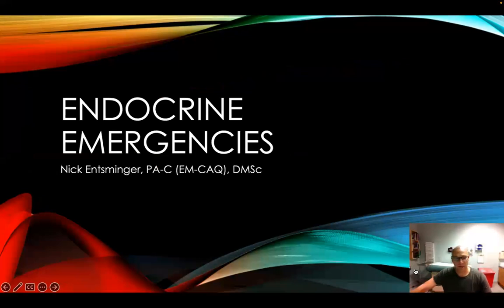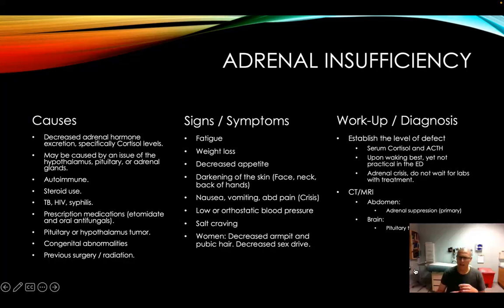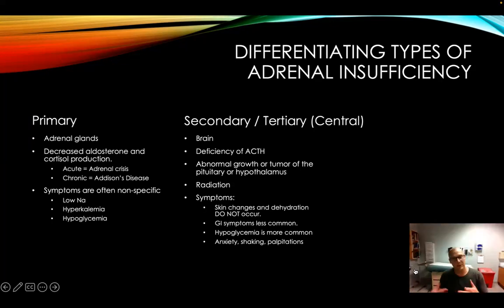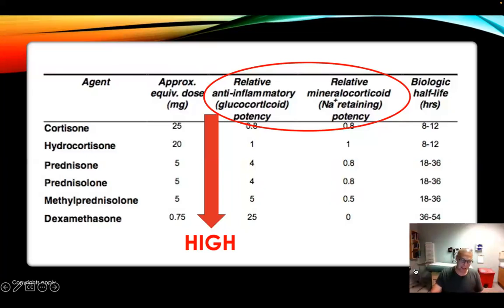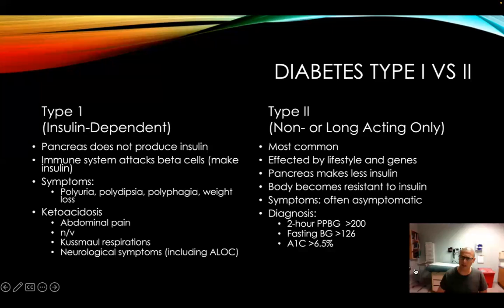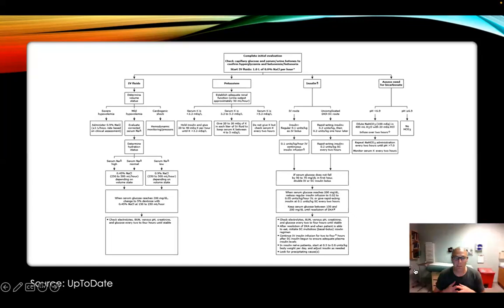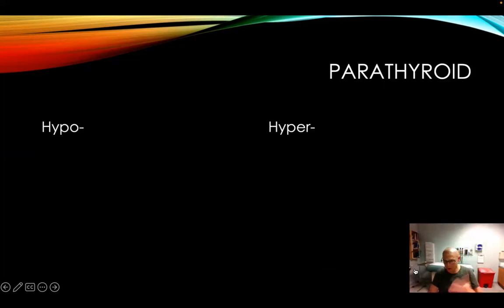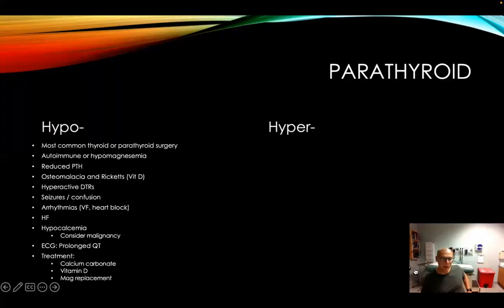Endocrine Emergencies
Lecturer: Nick Entsminger, PA-C, DMSc

Please welcome back Nick Entsminger as he shares his wealth of knowledge regarding diagnose and management of various endocrine conditions which APPs may encounter in the emergency room and/or primary care setting. Key points include differentiating between SIADH and Diabetes Insipidus (DI) and between hyperglycemia, hyperosmolar hyperglycemic state (HHS), and diabetic ketoacidosis (DKA). Nick also discusses acute thyroid/parathyroid condition, Addison's disease and pheocytochroma.

Nick will be launching our first mini-series in July, which will teach you how to interpret EKGs with confidence. There will be a short free teaser, followed by a three-1-hr virtual lectures available to you for a modest cost.

All proceeds from Nick's book and a portion of the revenue generated from his EKG course will go to the "Annabelle P. Entsminger Prehospital Education Scholarship", which was developed after Nick's daughter was acutely ill and cared for by both air and ground EMS services at the University of San Francisco in 2018. The scholarship helps to assist current and aspiring prehospital nurses, paramedics, emergency medical technicians, and first responders in achieving their educational goals.